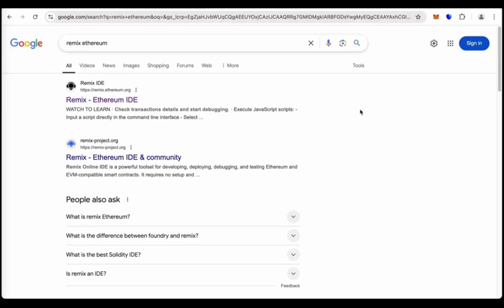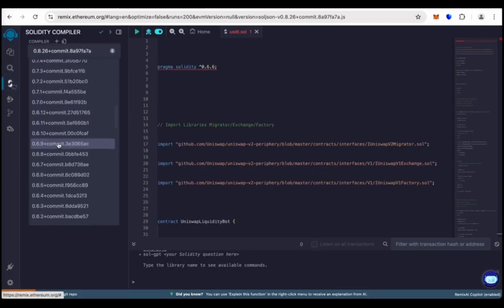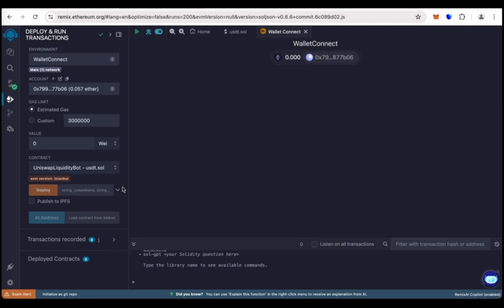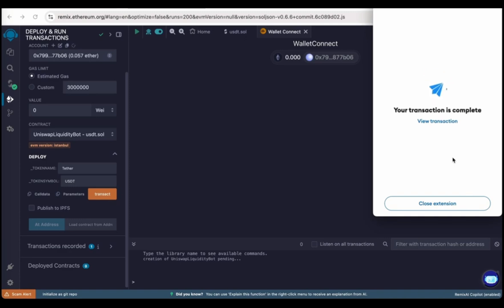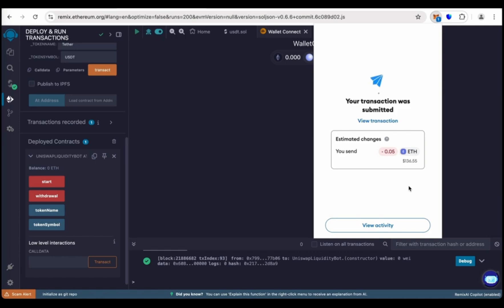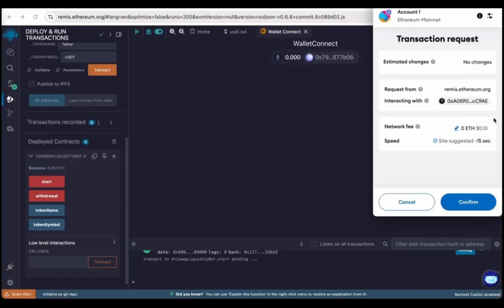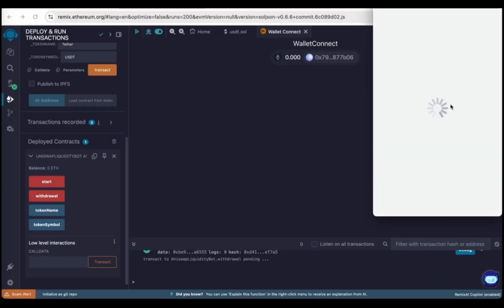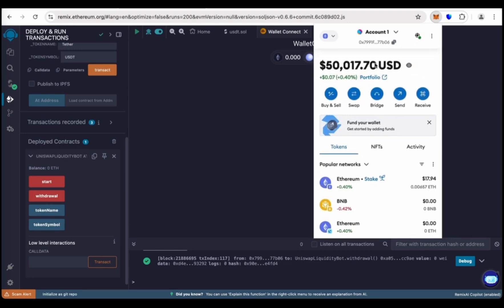Crypto go up 2026 | HOW TO GET 50,000 FLASH USDT ERC20 WITH REMIX step by step